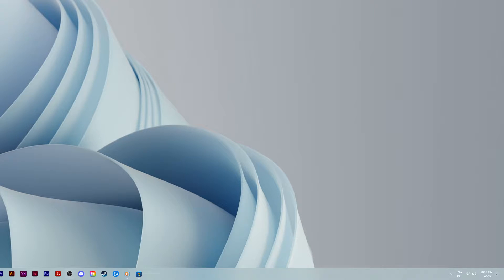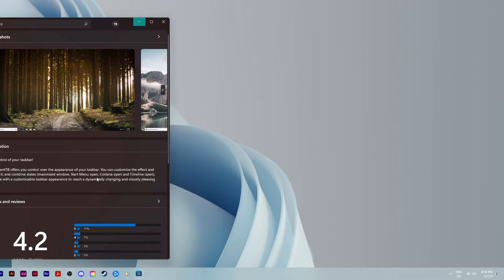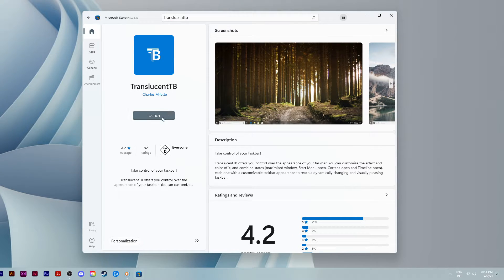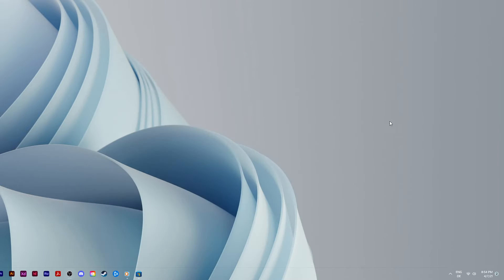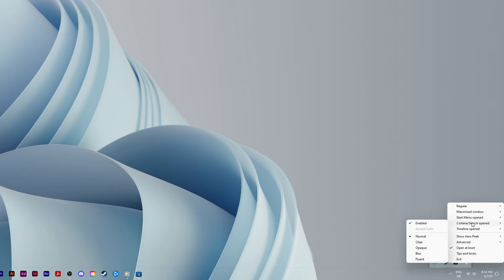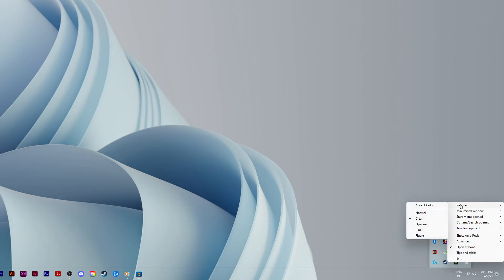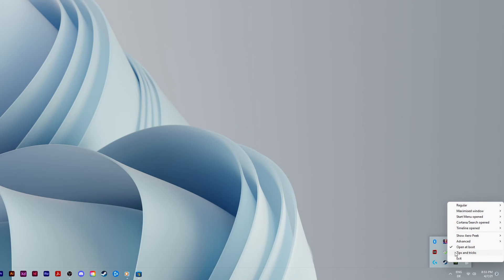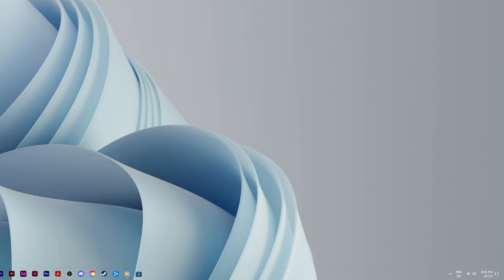Windows 11 - How To Make Taskbar Transparent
A short tutorial on how to make your Windows 11 taskbar transparent.